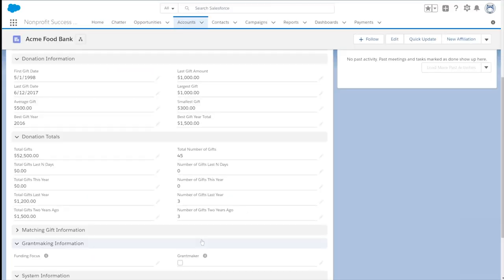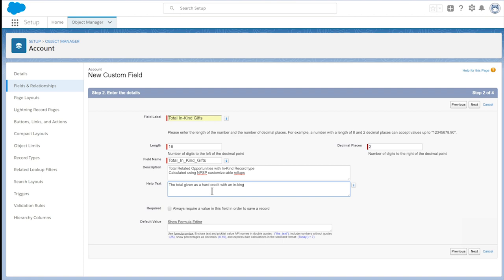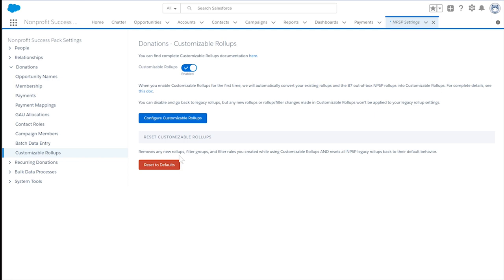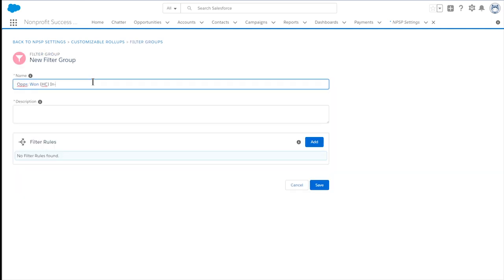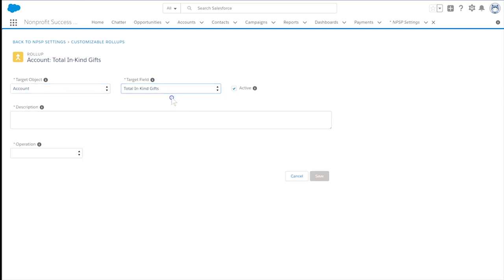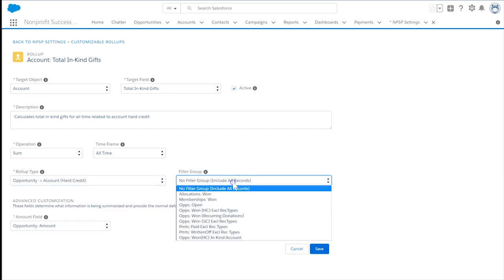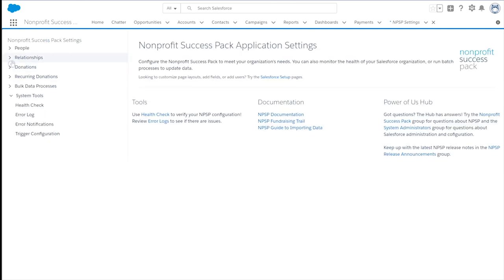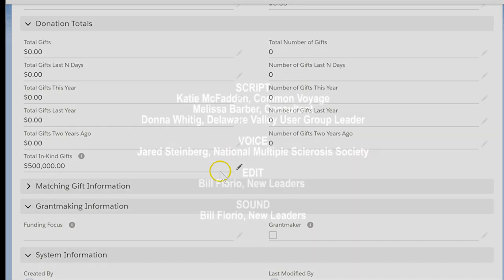Nonprofit Salesforce How-To-Series: NPSP Customizable Rollups Configuration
This video is about how to add new custom rollups in the Nonprofit Success Pack (NPSP).